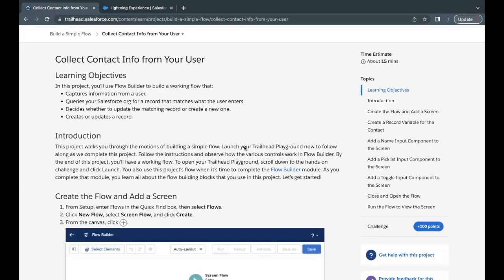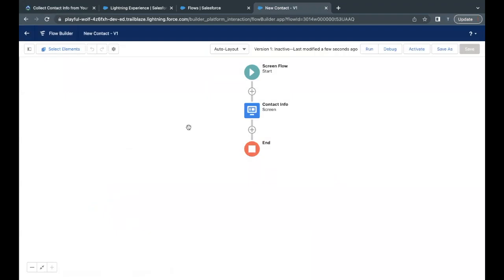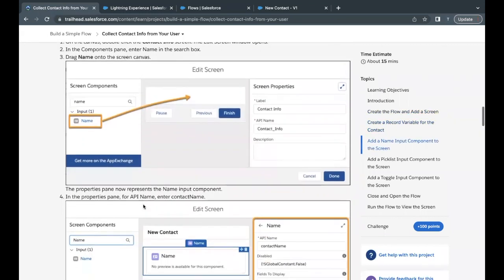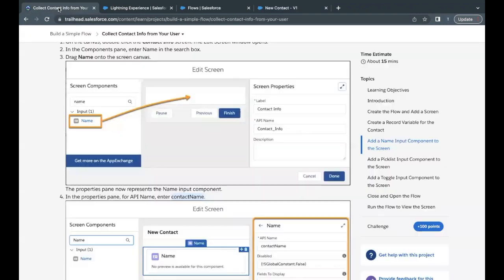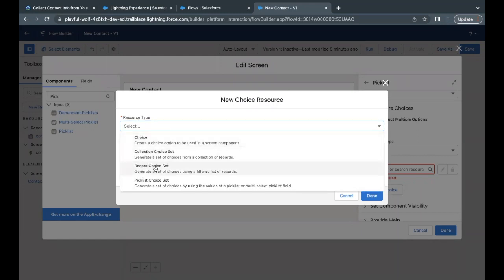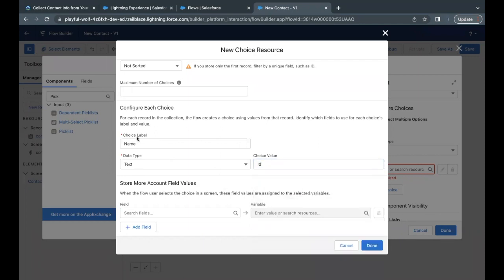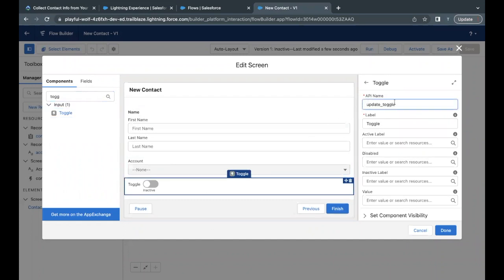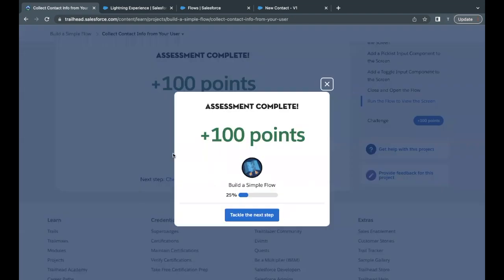Collect Contact Info from Your User Unit - Salesforce Trailhead